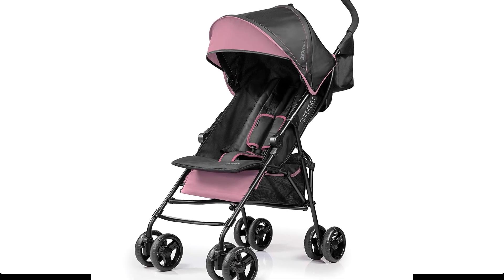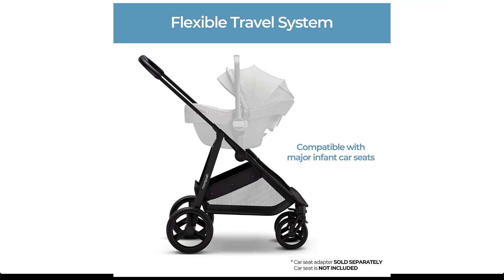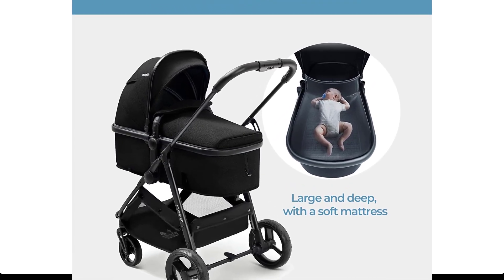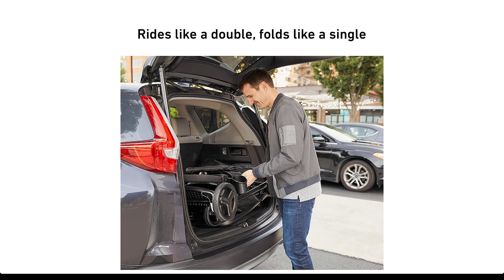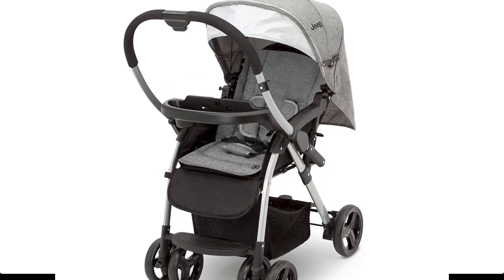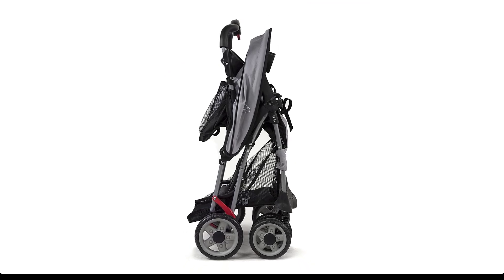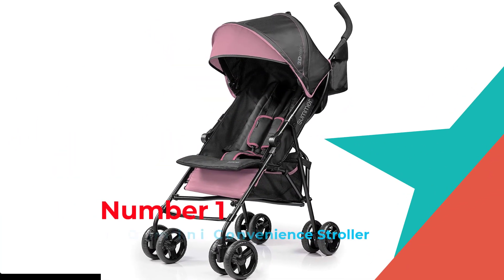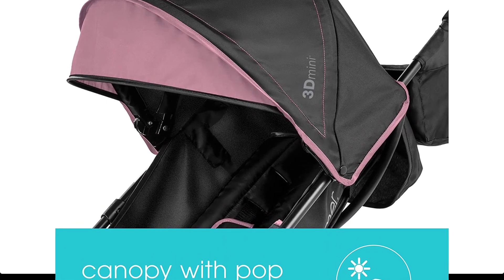5 Best Baby Stroller 2023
Links to the Best Baby Stroller 2023 are listed below. At Top Products, we've researched the Best Baby Stroller 2023 on Amazon saving you time and money.

► 5.Mompush Wiz 2-in-1 Baby Stroller -
► 4.Graco Ready2Grow LX 2.0 Double Stroller -
► 3.Jeep Unlimited Reversible Handle Stroller -
► 2. Kolcraft Cloud Plus Lightweight  Stroller -
► 1.Summer 3Dmini Convenience Stroller -

Hope you enjoyed my Baby Stroller Name 2023 video.